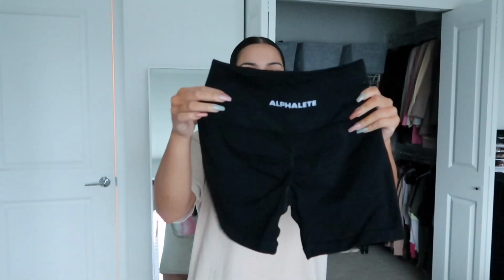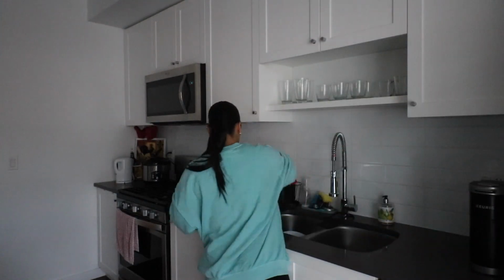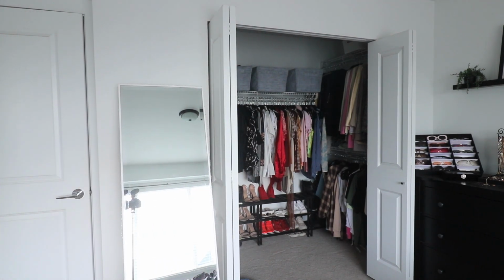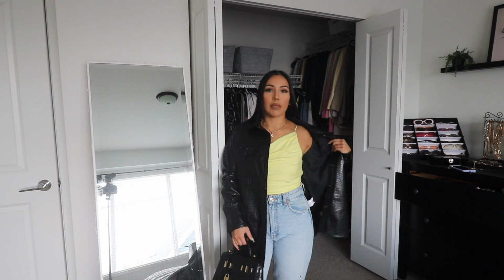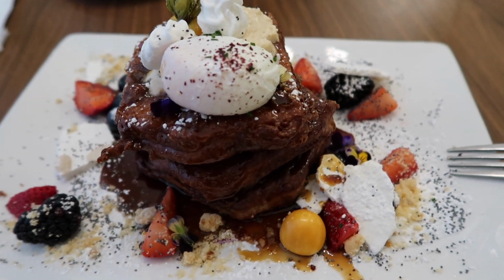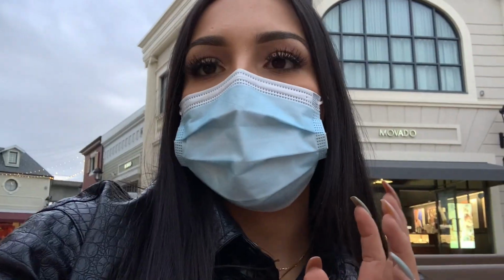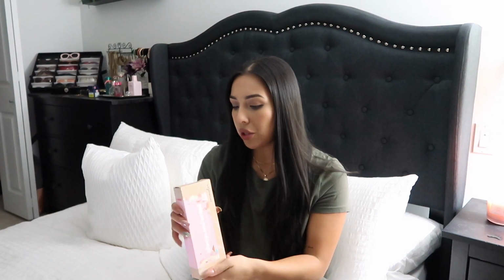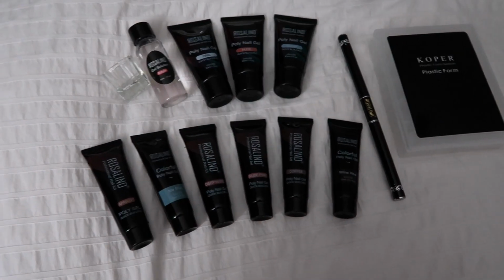DAY IN MY LIFE VLOG | leg day workout routine, brunch date in Vancouver, shopping, unboxing + more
Hi everyone 💕 I filmed another day in my life vlog! I showed my full leg day workout routine and had to rush home to get ready to meet up with my friend Nash for some Brunch in Vancouver. The place was called Palate Kitchen ( sooo good & food was super tasty!). Later we went shopping at a Richmond outlet. Then I visited my mom for the rest of the night and watched a movie & had dinner with her. Finished off the day by doing a little haul/unboxing for you guys.

TIME STAMPS
Intro 0:00
GRWM | Leg Workout Routine 1:42
GRWM | Brunch/Shopping with Nash 7:21
Visiting my mom 13:11
Haul/Unboxing 14:17

PRODUCT LINKS

FAIRYWILL
Toothbrush - P11 Electric Toothbrush

PRODUCTIVE VLOG
SPEND THE DAY WITH ME
VANCOUVER VLOG
DOWNTOWN VANCOUVER
PRODUCTIVE DAY
PRODUCTIVE & HEALTHY ROUTINE
DAILY TASKS
daily vlog
fitness vlog
spend the day with me vlog
daily routine
WEEK IN MY LIFE
WEEKLY VLOG
DAY VLOG
kisha alejandra
productive vlog
weekend vlog
realistic day in my life
realistic day vlog